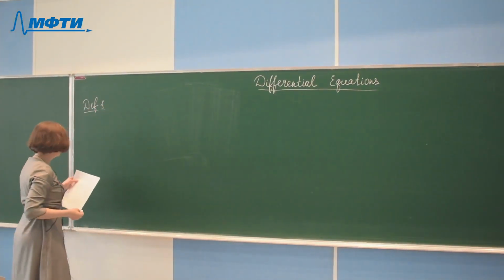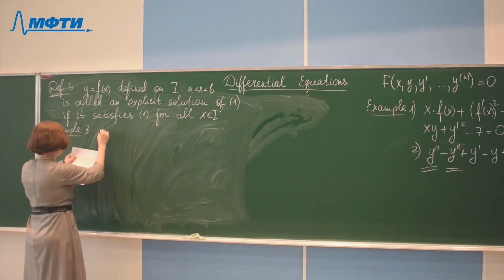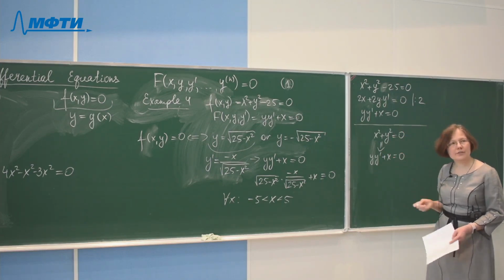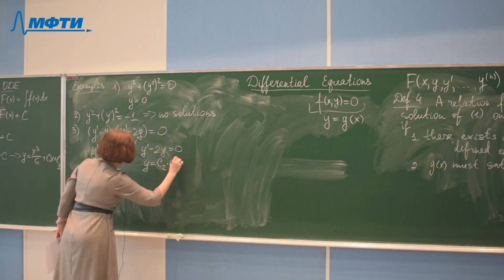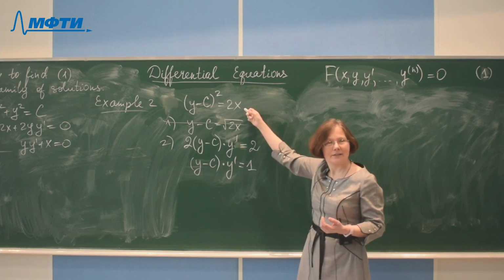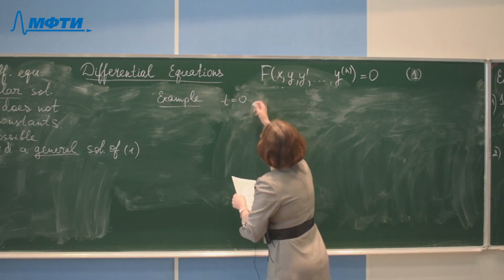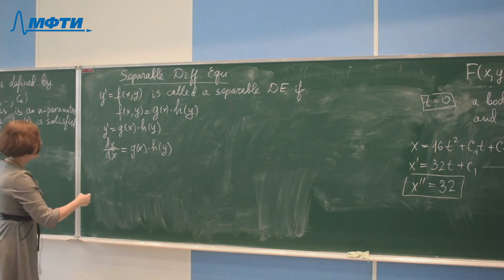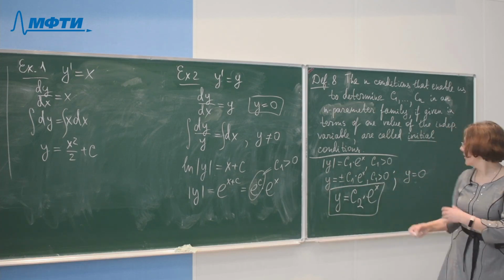"Differential Equations", Orel O.E., 26.02.2021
Плейлист:
Описание занятия:

Предмет: Differential Equations
Тип занятия: Lecture
Преподаватель: Orel. O. E.
Физтех-школы: ИНОСТР

Таймкоды: